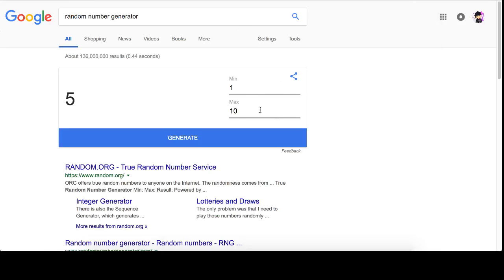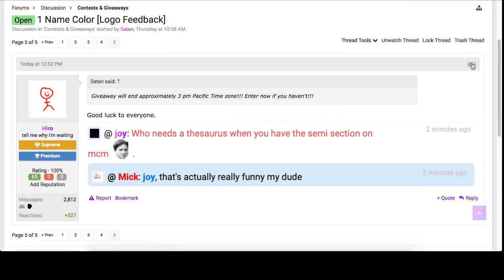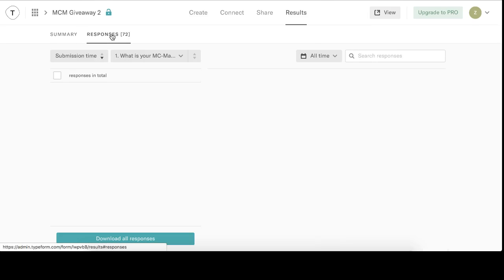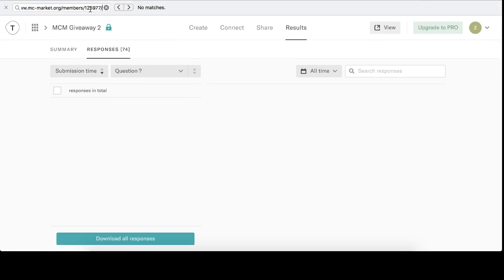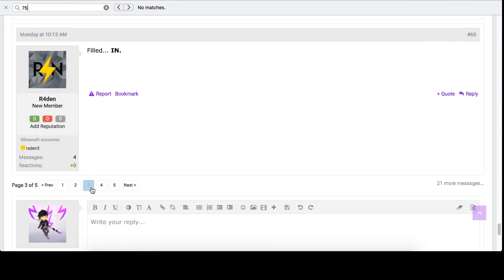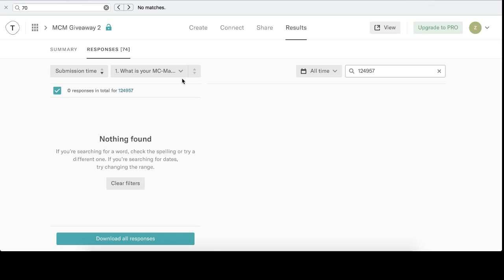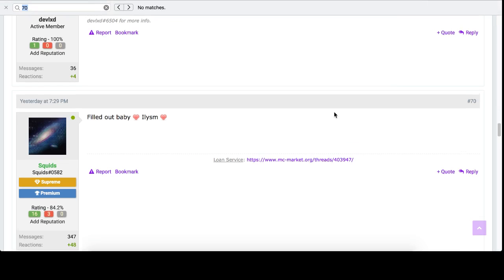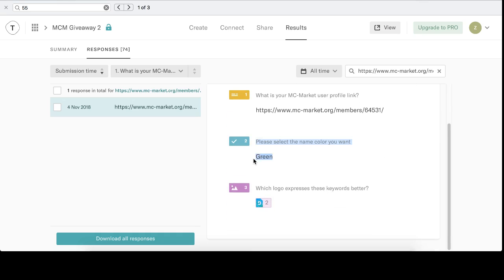MCM Giveaway Name Color Proof - Satan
Utaninja won Green name color. Video is unedited.